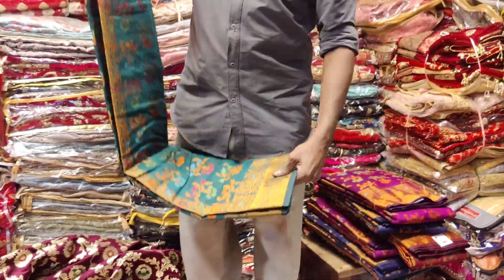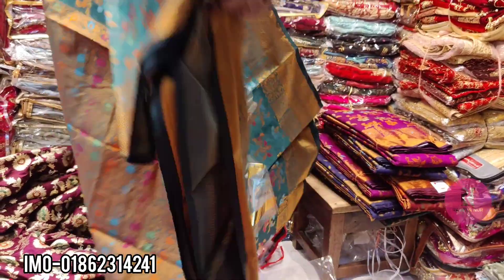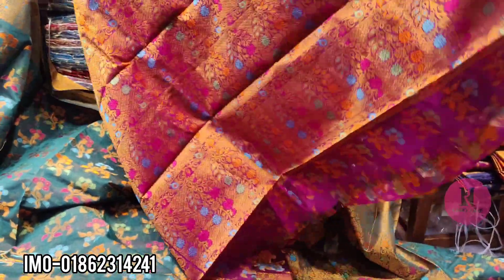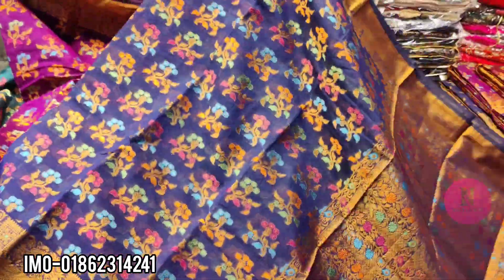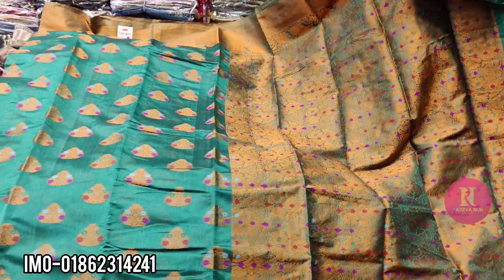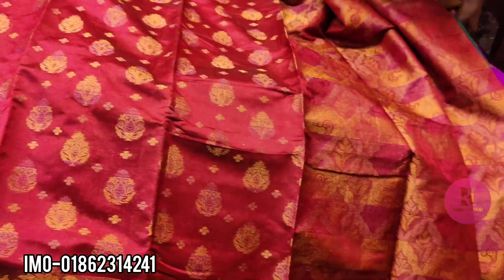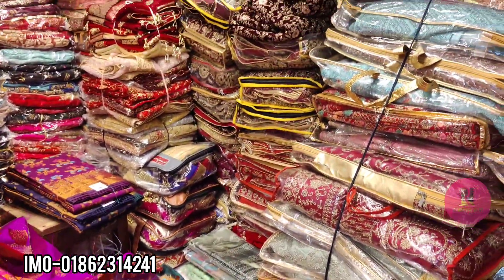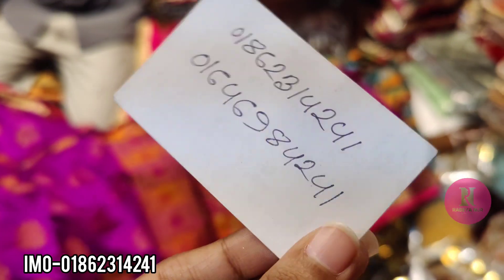কম দামে সুন্দর সুন্দর পার্টি কাতান শাড়ি কিনুন/Party katan saree collection buy.